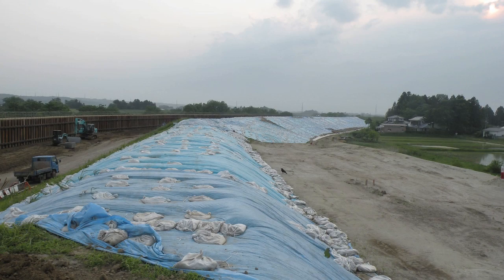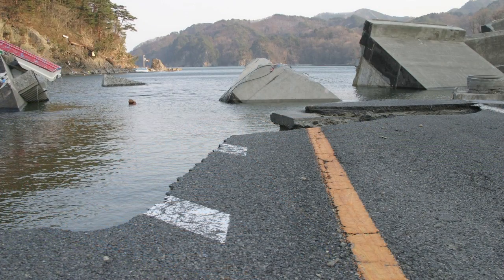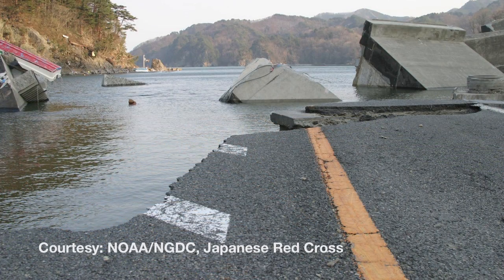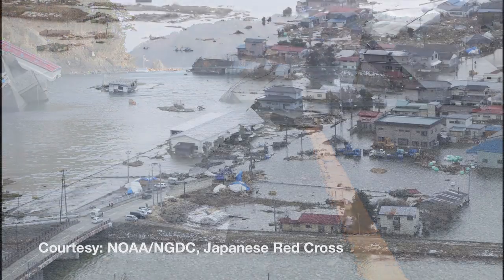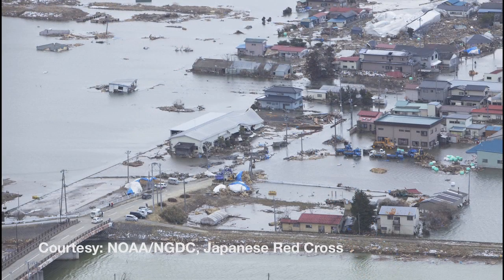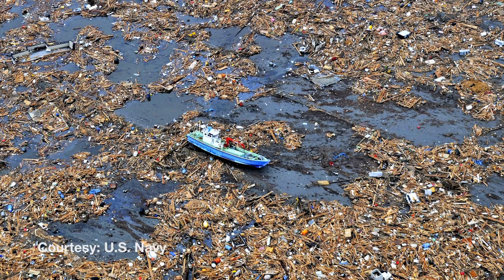Lessons Learned from the Japanese Tsunami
Georgia Tech experts Andrew Newman (School of Earth and Atmospheric Sciences) and David Frost (Civil and Environmental Engineering) examine the lessons learned from the 2011 Japanese Tsunami.